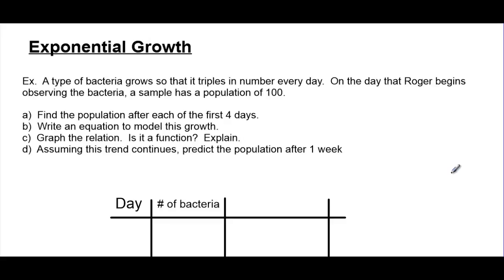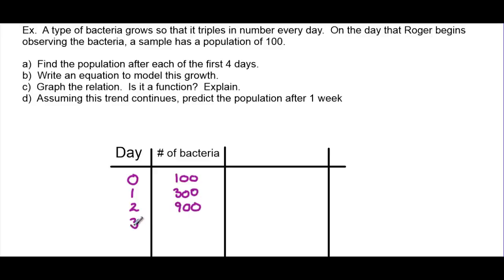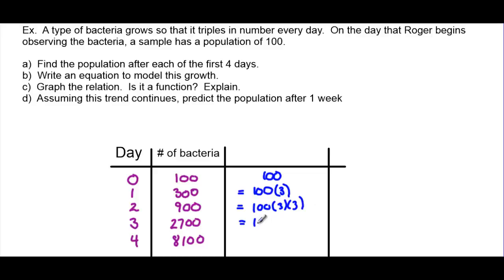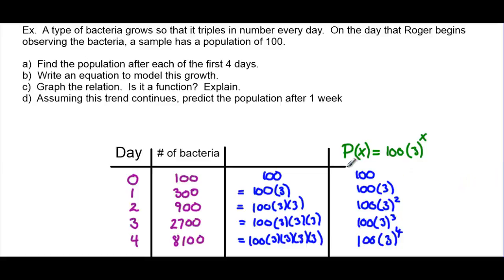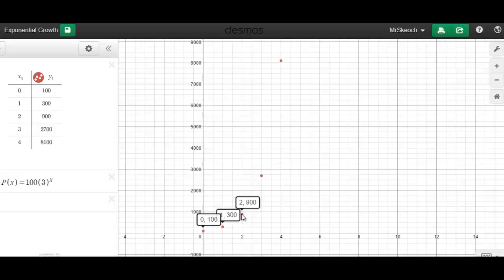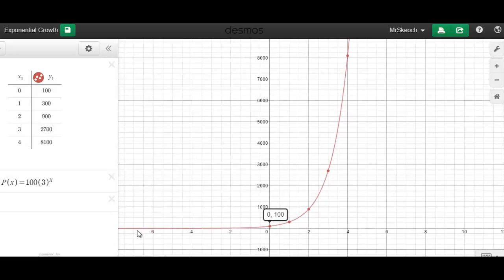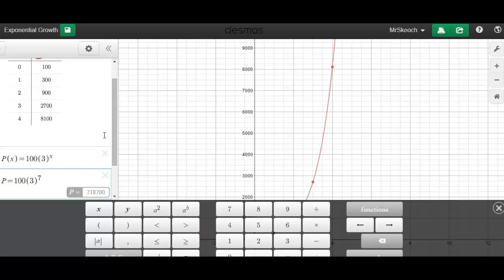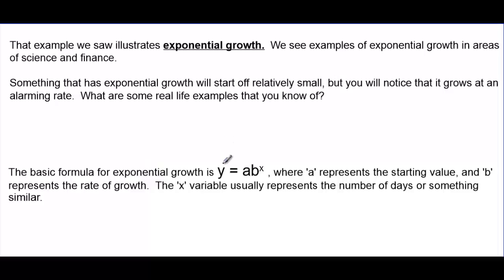Exponential Growth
This lesson introduces the concept of exponential growth, and the discovery of the Exponential parent function